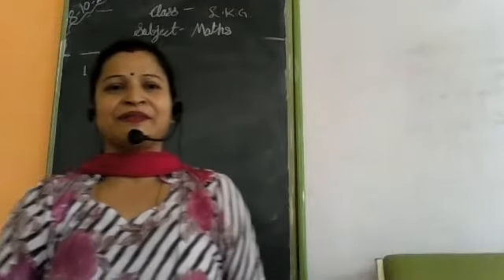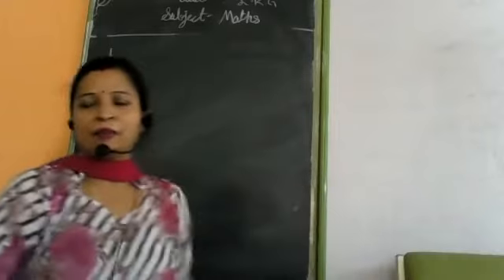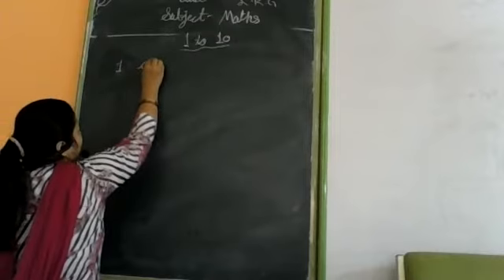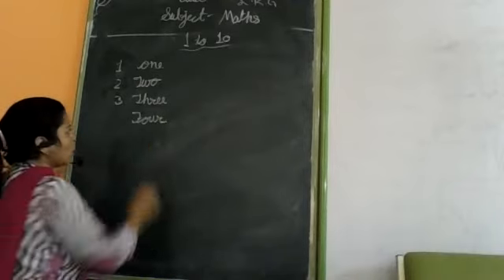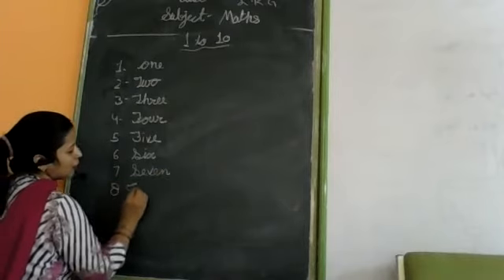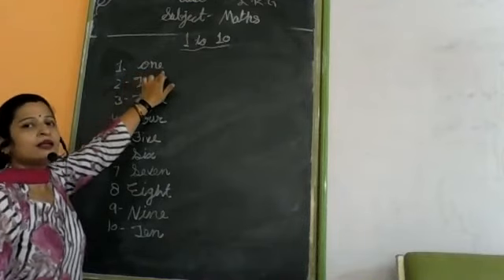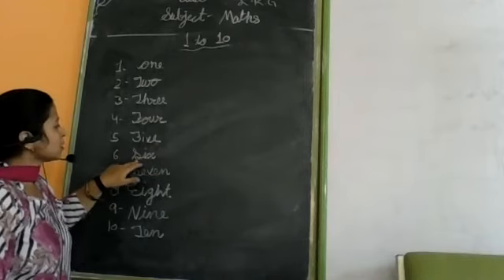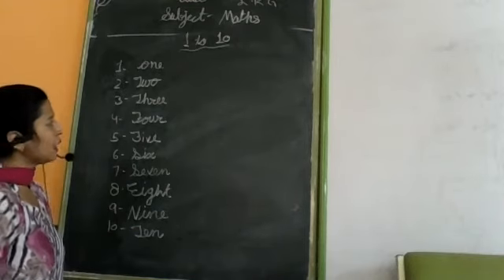Class lkg Number Name 1 to 10